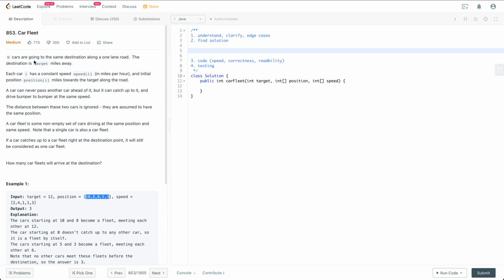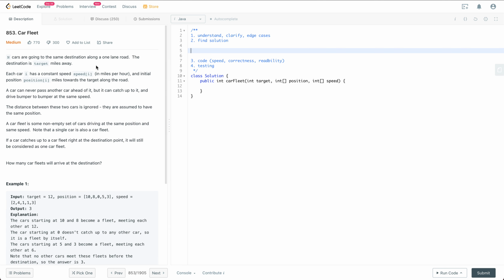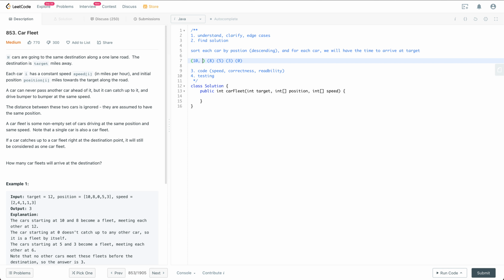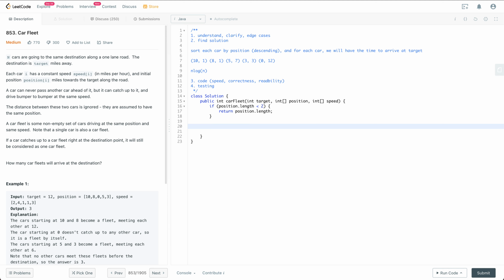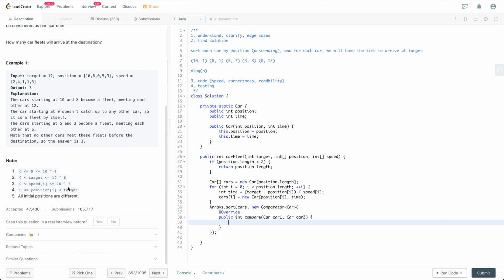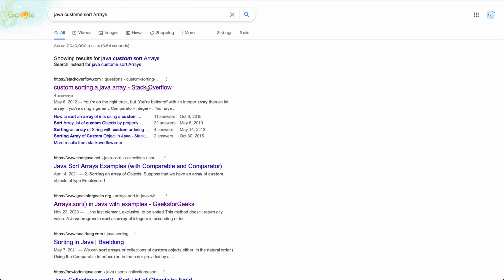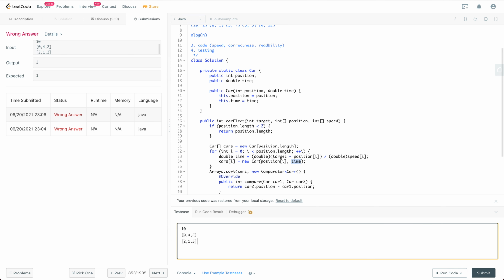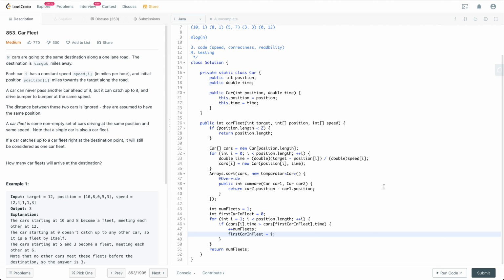Amazon Coding Interview Question | Leetcode 853 | Car Fleet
In this video, we introduce how to solve the "Car Fleet" question which is used by big tech companies like Google, Facebook, Amazon in coding interviews. We also cover how to behave during a coding interview, e.g. communication, testing, coding style, etc.